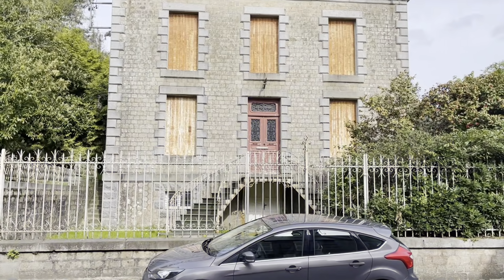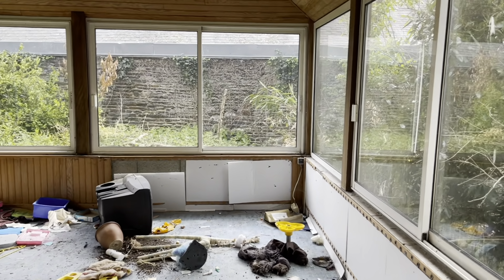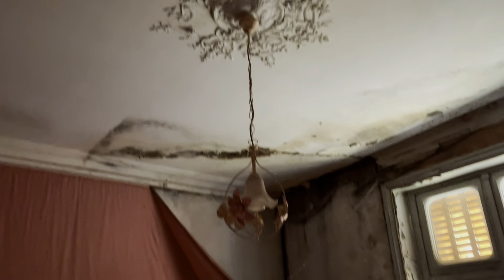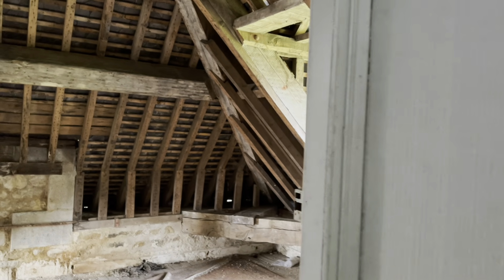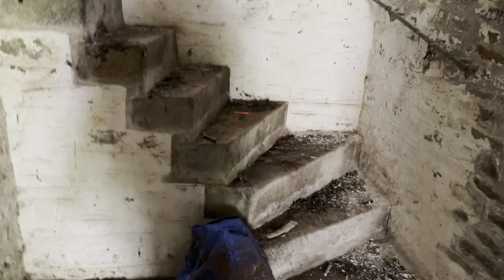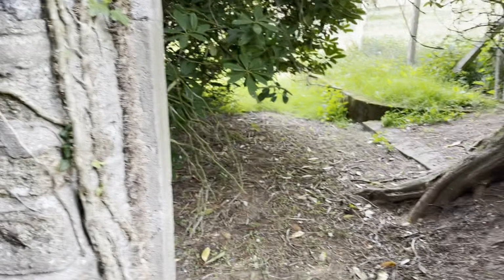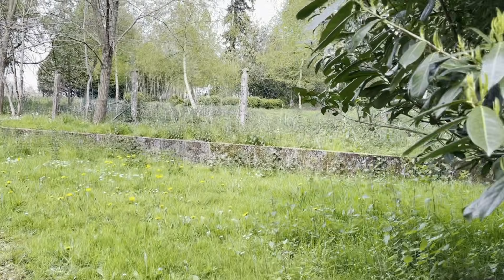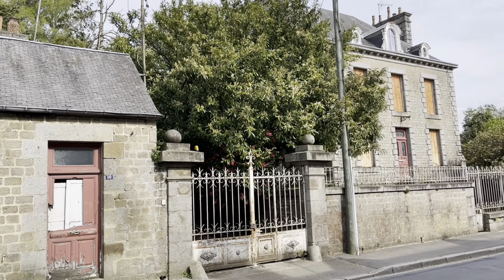SIF - 001410. Maison de Maître townhouse to renovate with 3.5 acres - SOLD !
SuzanneinFrance is delighted to show you this Maison de Maître townhouse to renovate with 3.5 acres and guardian's cottage

Asking price : 108,000€ including Agency fees of 8,000€. Notaire's fee 8,800€

If you would like to search our other properties for sale please